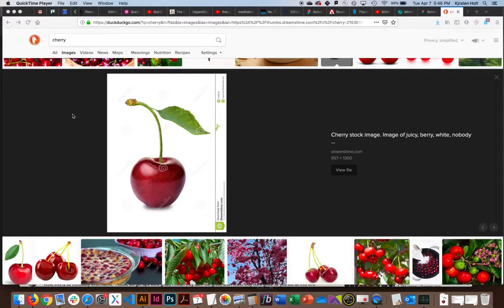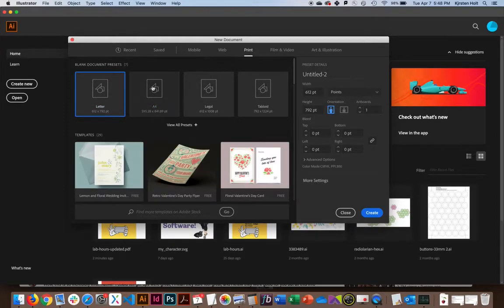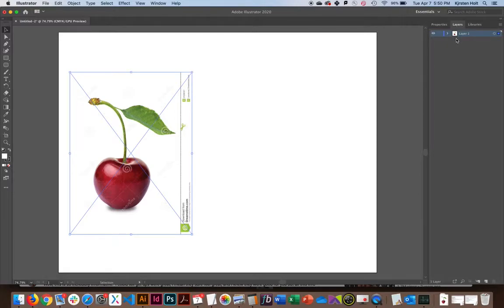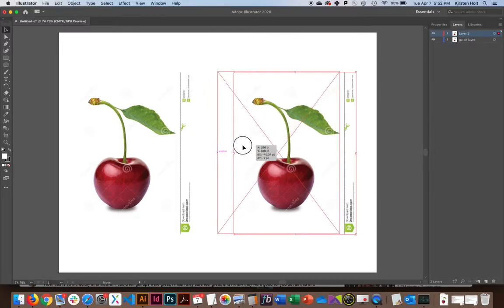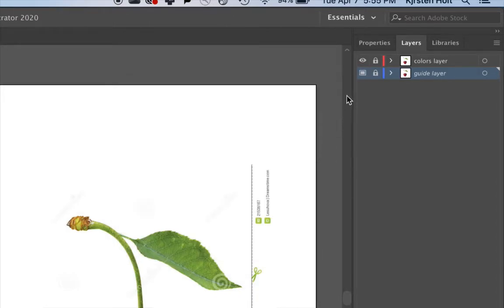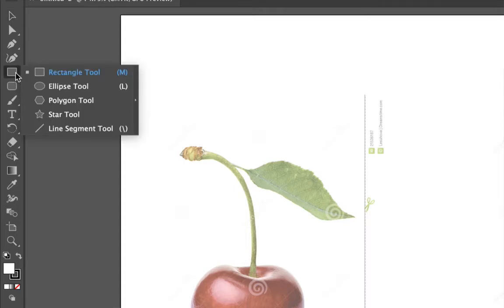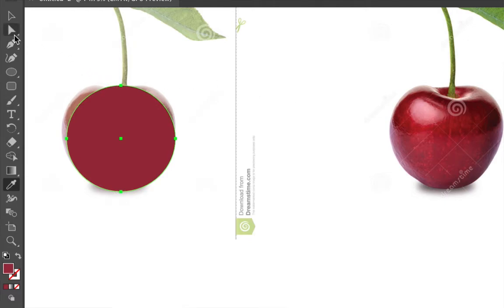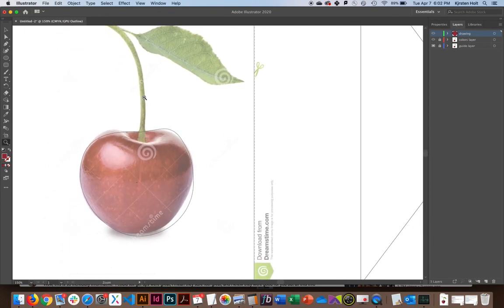Illustrator: Fruit and Veg Part 1/GRPH 1130